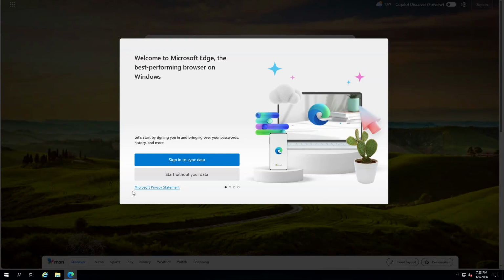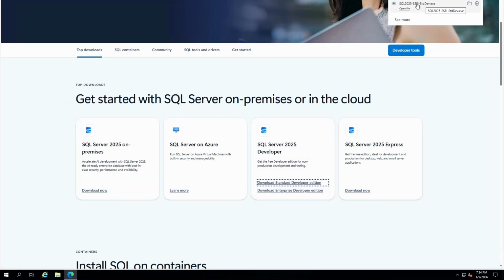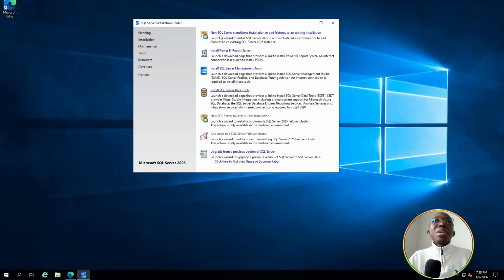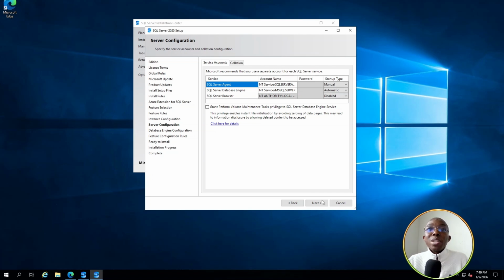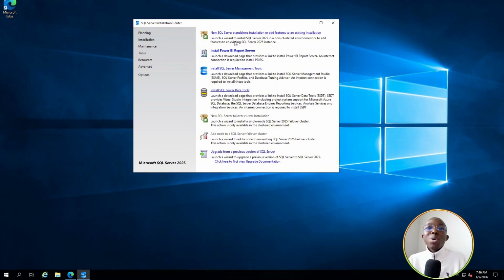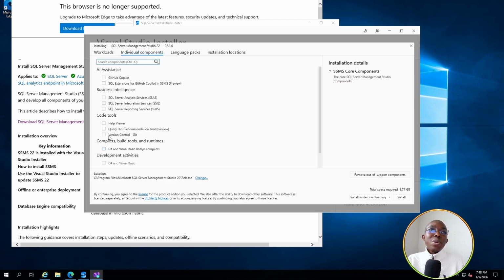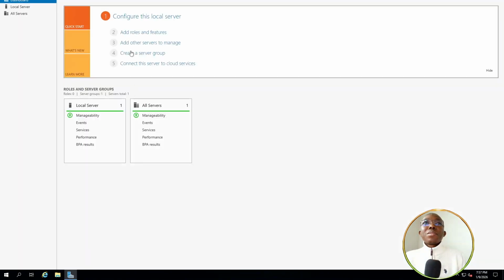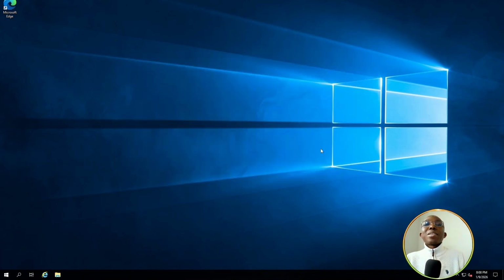How to install SQL Server 2025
Learn how to install SQL Server 2025 step by step in this video. 🚀

This tutorial walks you through system requirements, installation options, instance configuration, and basic setup to get SQL Server 2025 running smoothly. Perfect for beginners, database administrators, and anyone looking to build or upgrade their SQL Server environment.